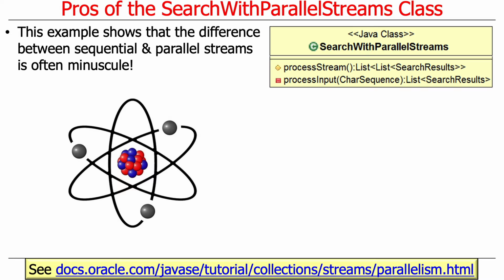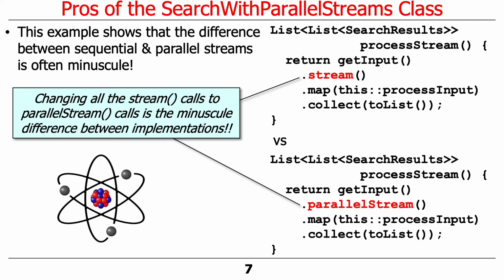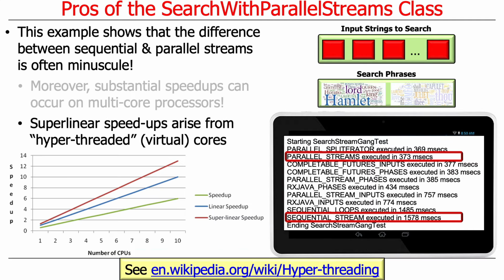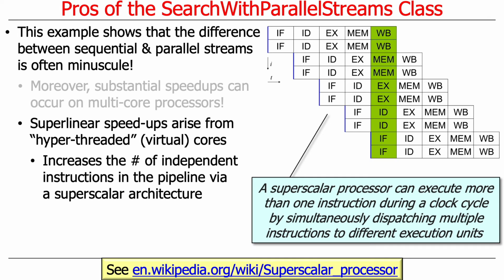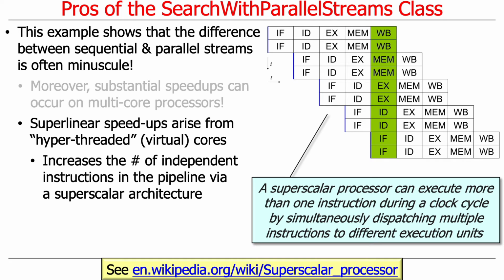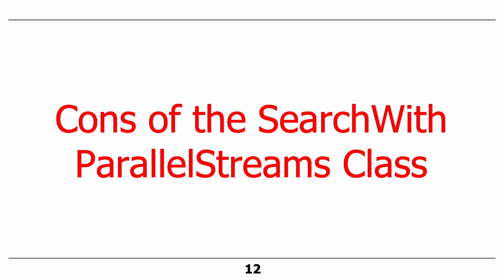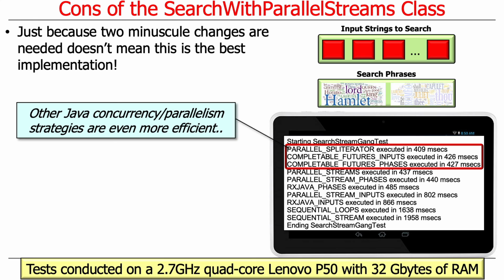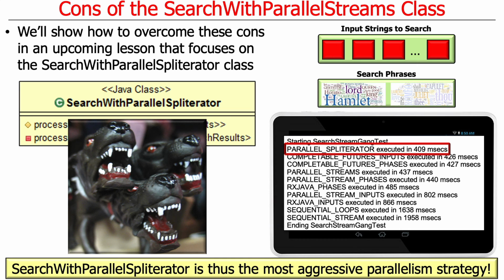Evaluating the Java SearchWithParallelStreams Case Study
This video evaluates the pros & cons of the SearchWithParallelStreams class.